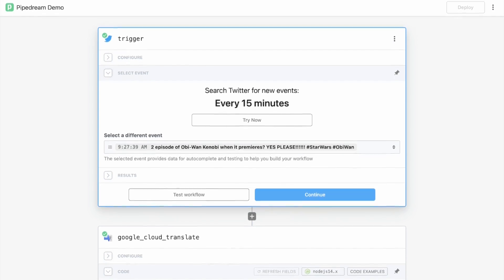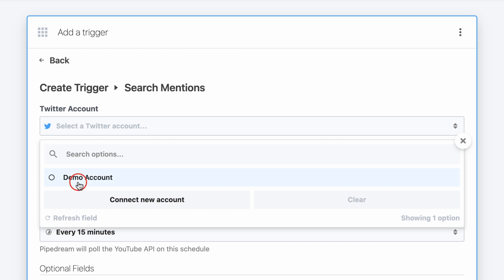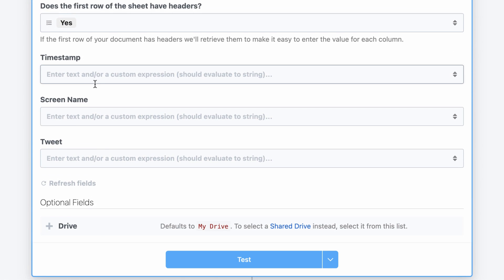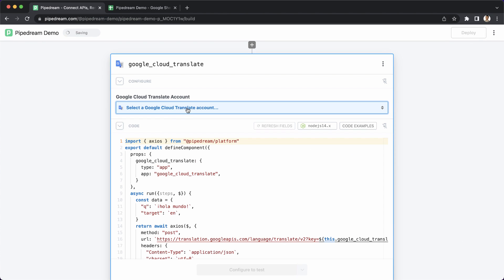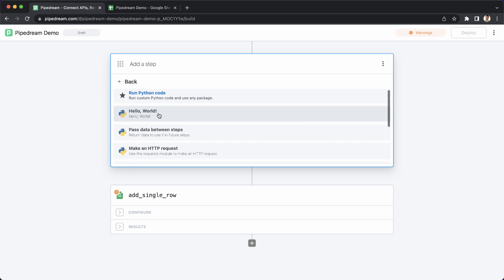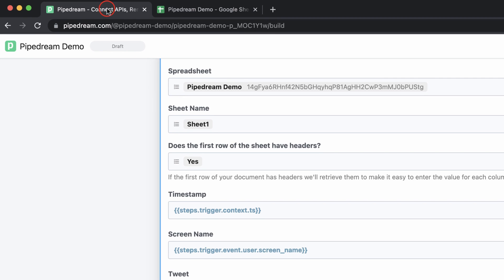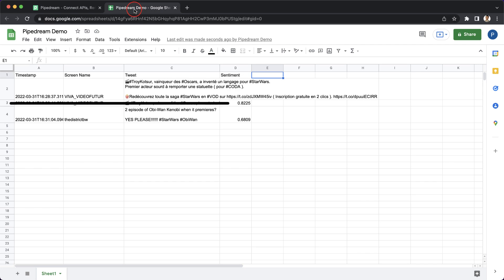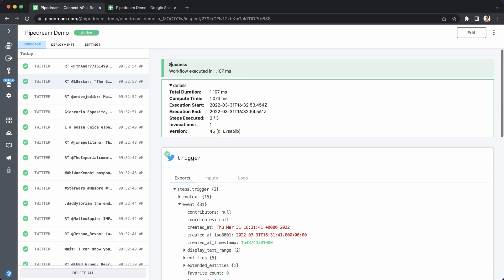Pipedream Demo - Connect APIs, Remarkably Fast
Watch us build an integration in ~5 minutes using:

- Pre-built, open source components for Twitter and Google Sheets
- Node.js with the axios npm package and Pipedream managed authentication for Google Translate
- Python and the nltk pypi package.

Pipedream is the fastest way to automate any process that connects APIs. Build and run workflows with code-level control when you need it, and no code when you don't.

The Pipedream platform includes:

- A serverless runtime and workflow service
- Open source triggers and actions for hundreds of integrated apps
- One-click OAuth and key-based authentication for hundreds of APIs